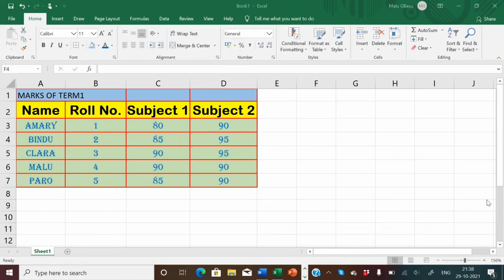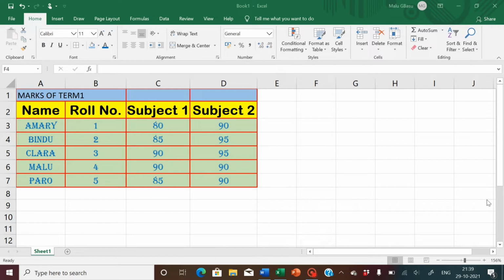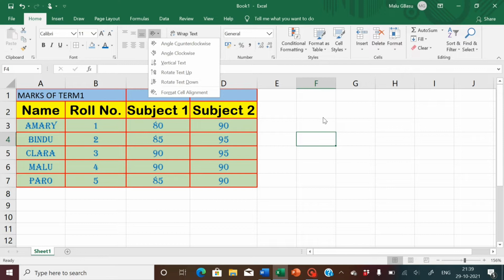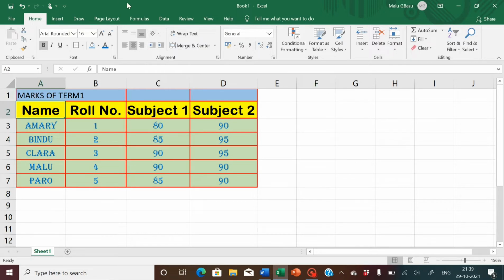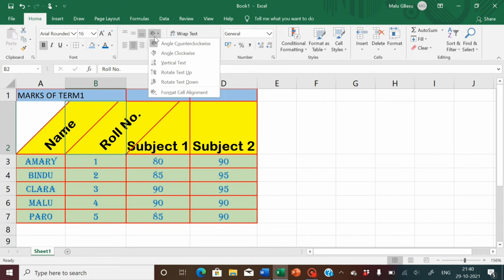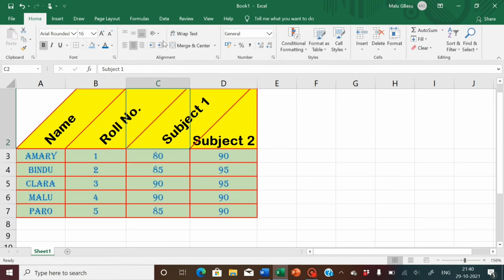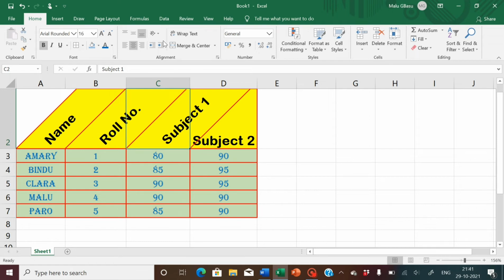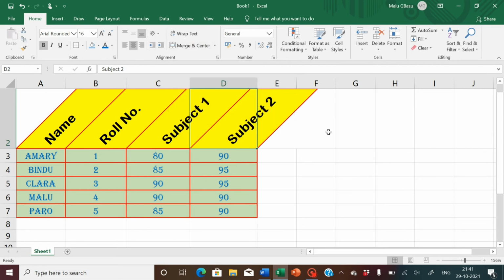HOW TO CHANGE THE DIRECTION OF TEXT IN EXCEL (ORIENTATION)